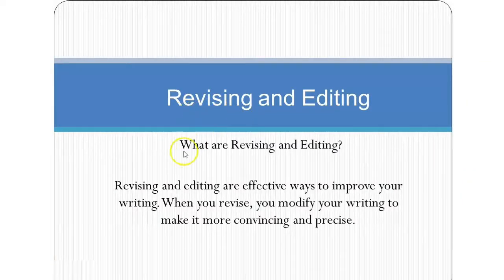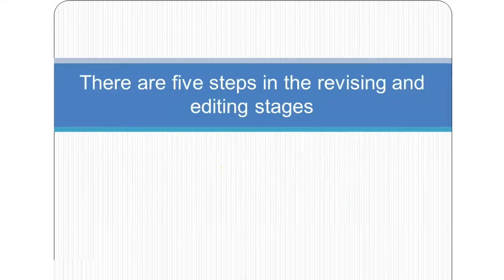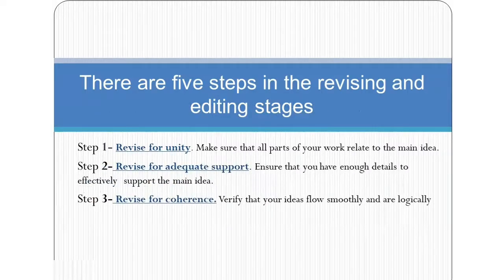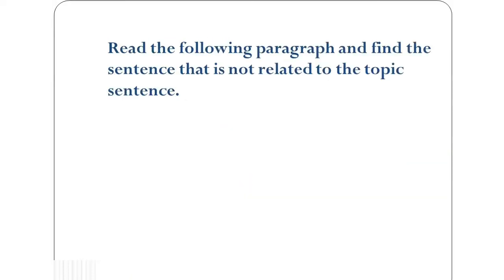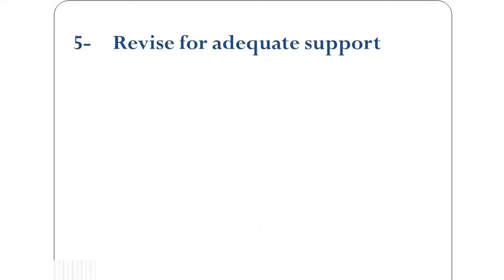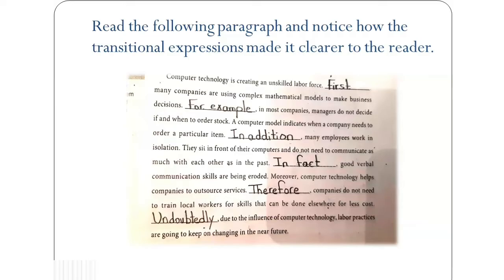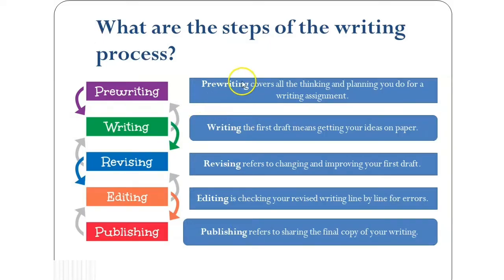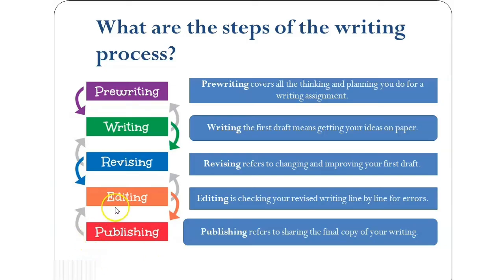Revising and editing | مراجعة و تعديل و تصحيح النص باللغة الإنجليزية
Dr unknown official
دوكتور أناون
كورسات مجانية
دورة لغة إنجليزية
كورس إنجليزي
دروس لتعلم اللغة الإنجليزية
تعلم الإنجليزية مجاناً
كورس كامل
دورة شاملة
من الصفر حتى الاحتراف
english grammar
learn english
how to learn english ?
الطريقة الصحيحة لتعلم الإنجليزية
كيف تجيد الإنجليزية ؟